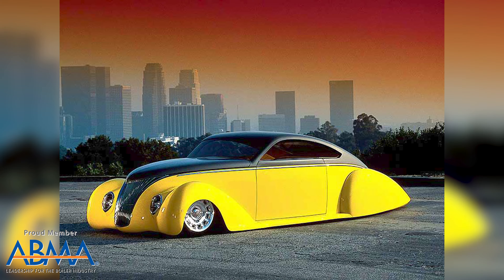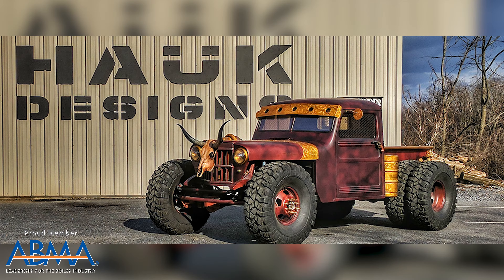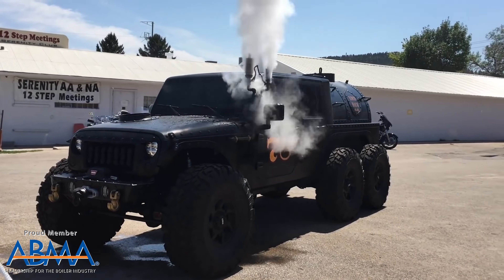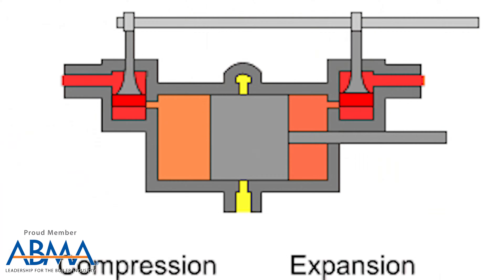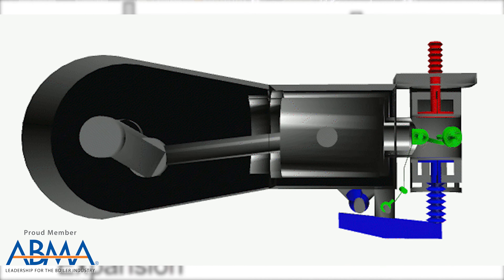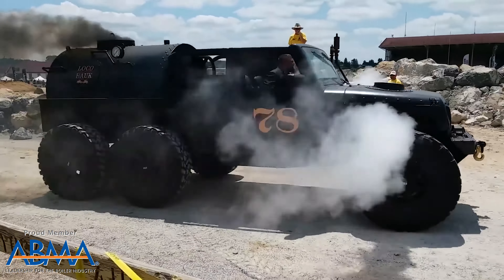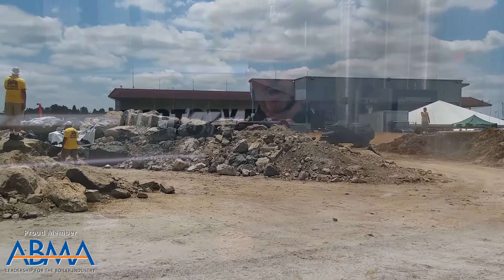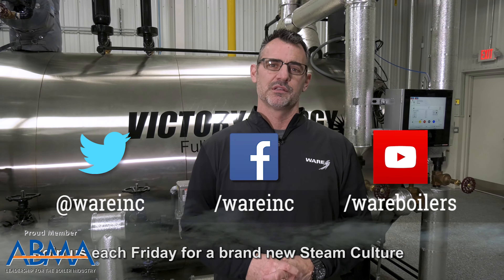What is the Loco Hauk? (From the TV Show Road Hauks) - Steam Culture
Today on Steam Culture, Brent talks about the world's first steam-powered 6x6 Jeep, the Loco Hauk. This incredible truck was powered by a 100 cubic inch V-4 single acting poppet valve uniflow steam engine and could run at pressures around 800 PSI. Watch as Brent explains how the engine worked inside this awesome car.

Catch Road Hauks on History Channel!

We offer nationwide boiler rental. Get a quote within an hour!

4steamware.com - Purchase clever, steam industry themed t-shirts. All proceeds go to Kosair Charities.